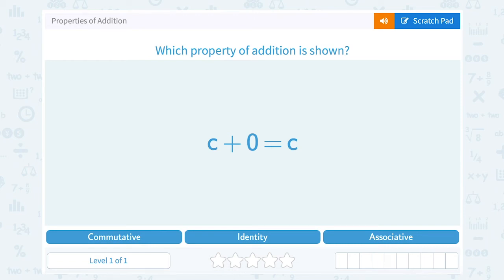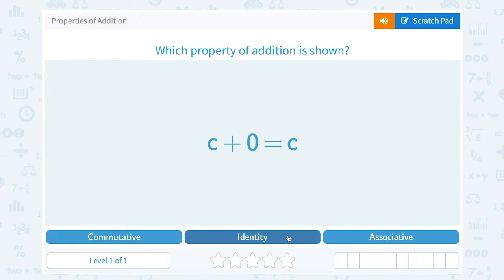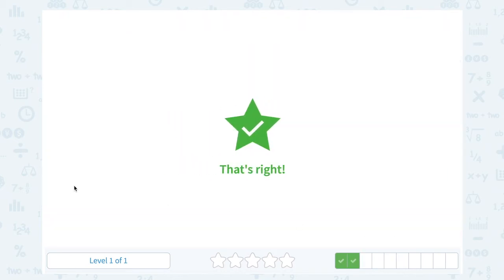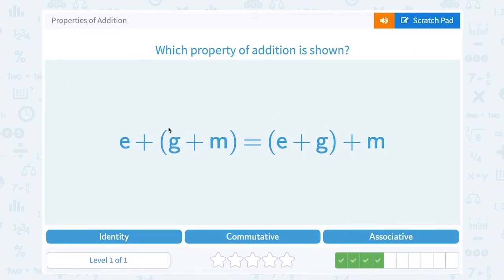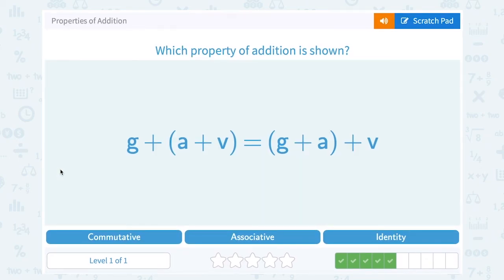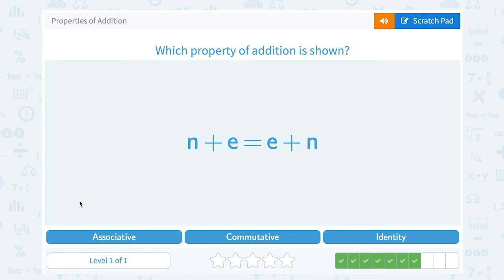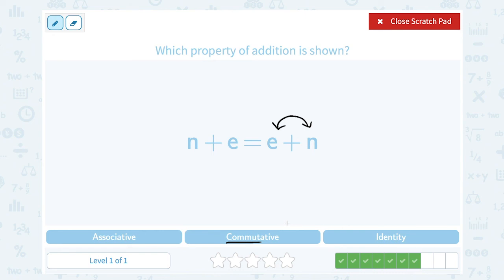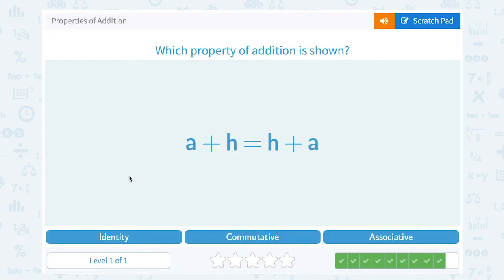6.12 Properties of Addition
Practice identifying different properties of addition given an equation.